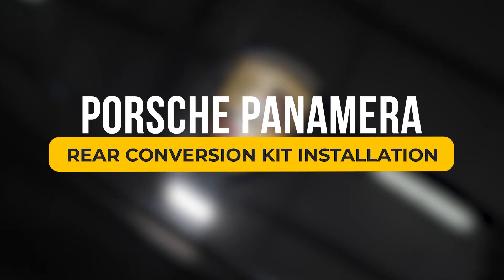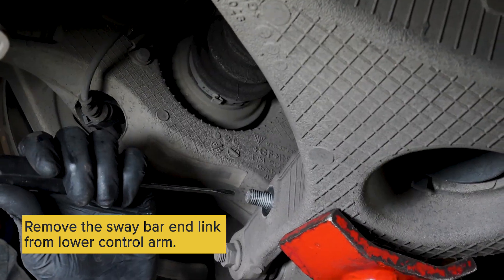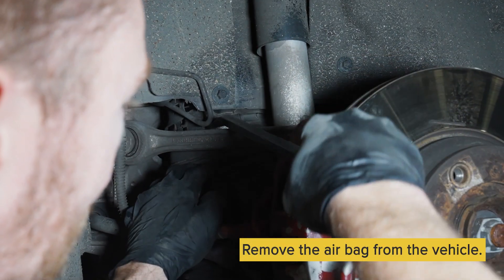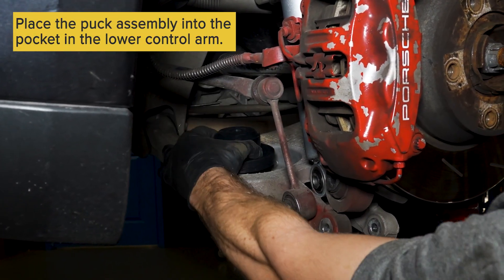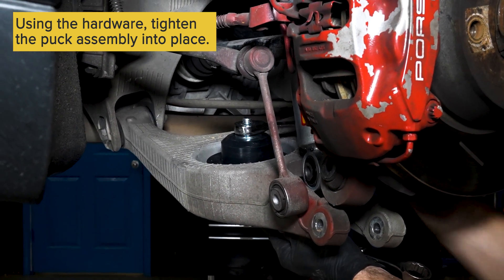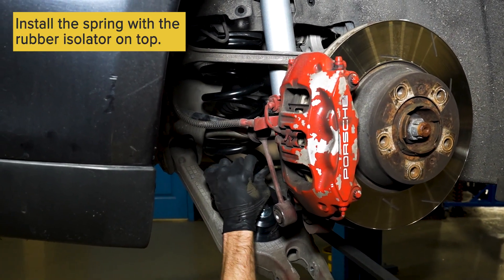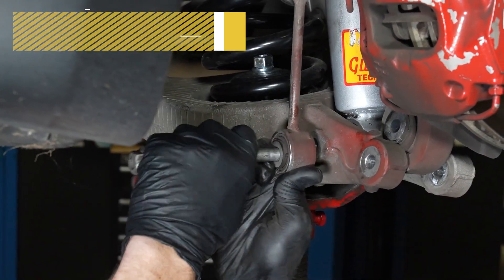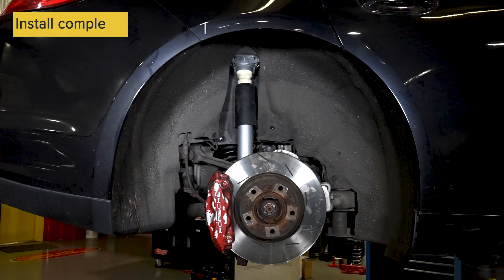2010-2016 Porsche Panamera Rear Suspension Conversion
This video highlights installation of a Strutmasters suspension conversion kit on the REAR two wheels of a Porsche Panamera. This video covers model years 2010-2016. Keep in mind many active factory suspensions will require converting all four wheels at once.

Important: There may have been updates to the installation process since this video was made. Please FOLLOW THE PAPER INSTRUCTIONS that come with the kit for the most up to date installation procedure.

Our products are designed to be simple to install, provide a great ride quality and save customers thousands of dollars versus OE replacement parts. We work on customer vehicles every day to design new products and to stay on top of the latest suspension challenges.

Strutmasters was the first to offer a fully assembled suspension conversion kit in 1999. The company is still headquartered in North Carolina, with a team that strives to provide the best products and customer service in the industry. We use premium steel coil springs that are made exclusively for us in America. All of our conversion kits are assembled in small batches by experienced employees to ensure the highest quality.

These electronically-controlled factory suspension systems are very complicated and expensive! A common failure happens when rubber in the system cracks and leaks air or hydraulic fluid -- causing the onboard air compressor or hydraulic pump to eventually fail. This results in an immediate loss of ride height and renders many vehicles undriveable. Older, high-mileage vehicles will generally require multiple repairs to keep the system working. Some customers have spent upwards of five to eight thousand dollars or more (parts and labor) chasing a failing factory system.

Don't learn the hard way! Avoid multiple repairs that come with fixing the existing system (especially with cheap, imitation parts). Fix It Once, Fix It Right with the original -- Strutmasters! Obtain the vehicle ID (VIN) number and get the exact product for your vehicle by calling one of our suspension experts at .